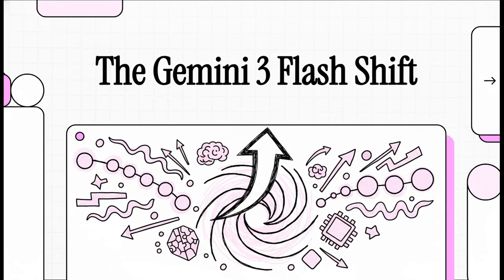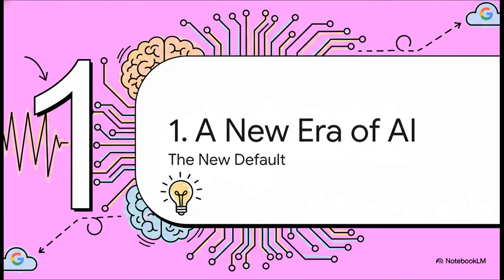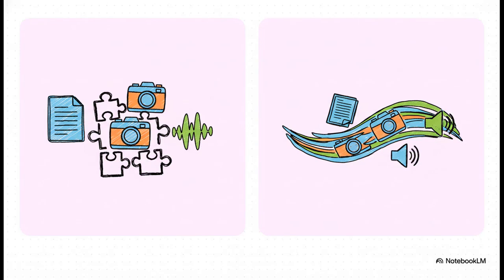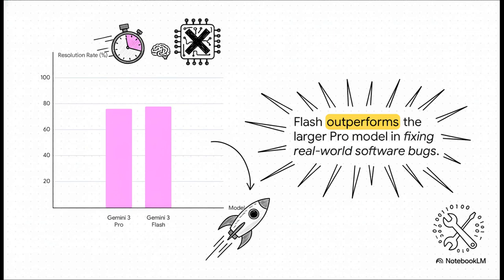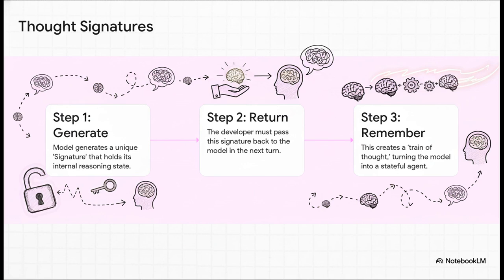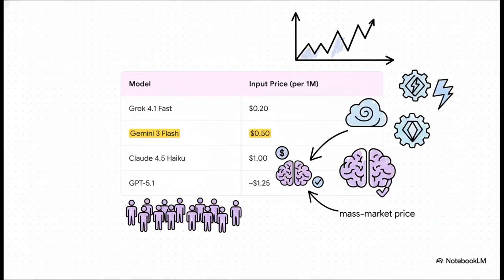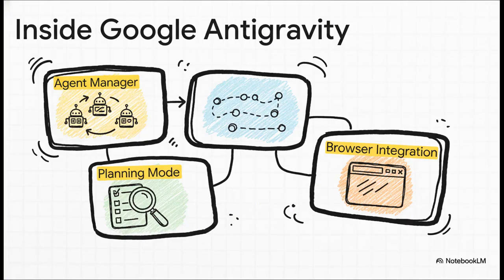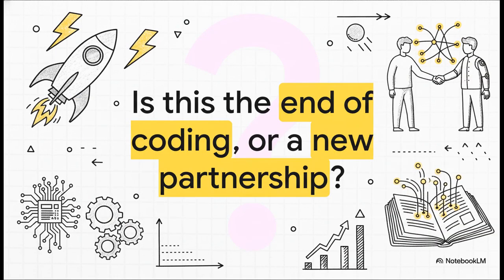Google Just Killed the AI Trade-off: Gemini 3 Flash is HERE!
The AI game just changed forever. 🚨

In this video, we go inside the Gemini 3 Flash Shift—Google’s massive new update that officially shatters the "Fast vs. Smart" compromise. For years, you had to choose between a model that was quick and one that actually had brains. With Gemini 3 Flash, those days are over.

We’re breaking down the five pillars that make this a paradigm shift: 1️⃣ Frontier Intelligence: Why Flash is the new default, not just a "lite" version. 2️⃣ The Power of Distillation: How a "Student" model is outperforming the "Teacher" in real-world benchmarks like AIME 2025 and SWE-bench. 3️⃣ Total Control: A look at Thinking Levels (the AI gearbox) and Thought Signatures for building stateful agents. 4️⃣ Disruptive Economics: How $0.50 tokens and 90% Context Caching discounts are making mass-market AI a reality. 5️⃣ Google Antigravity: The future of autonomous AI agents is here.

Is this the beginning of a new partnership between humans and machines, or the end of coding as we know it? Watch to find out!

🔍 What’s inside:
0:00 - The AI Compromise is Broken

1:01 - Why Flash is the New Default

1:35 - How Distillation Works

2:44 - Benchmarks: Flash vs. GPT-5.1

3:26 - Explicit Reasoning Controls

4:10 - Thought Signatures & Memory

4:40 - The New AI Economy ($0.50 Tokens!)

6:12 - The Agentic Future & Google Antigravity